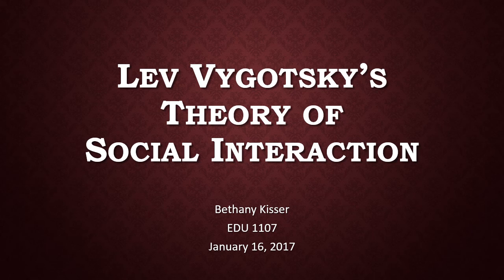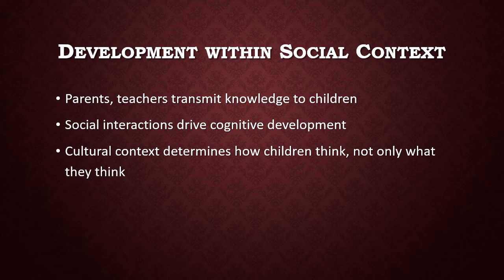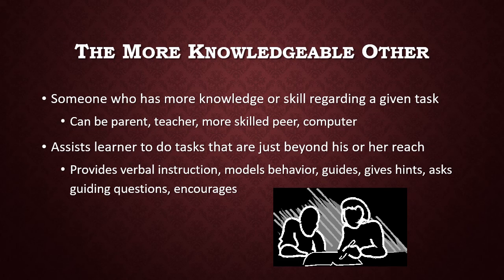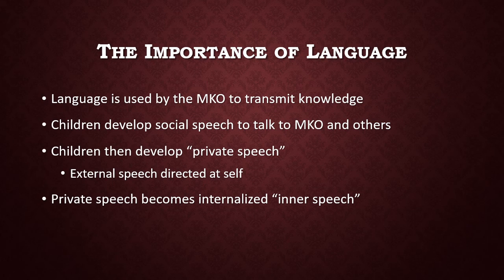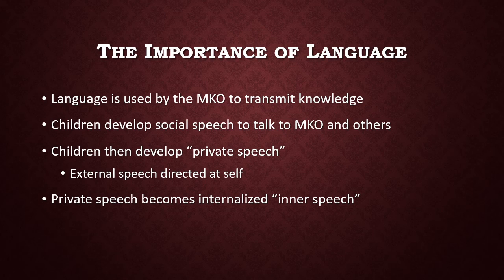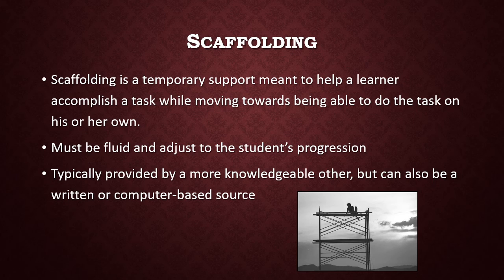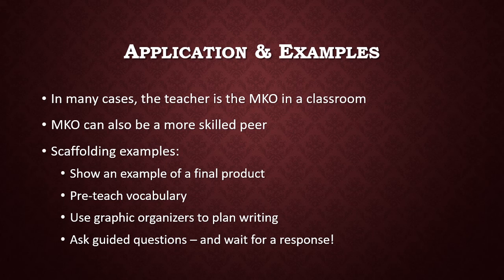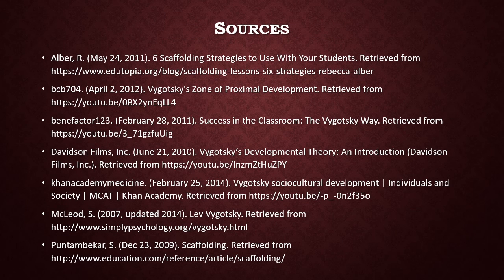Lev Vygotsky Social Interaction